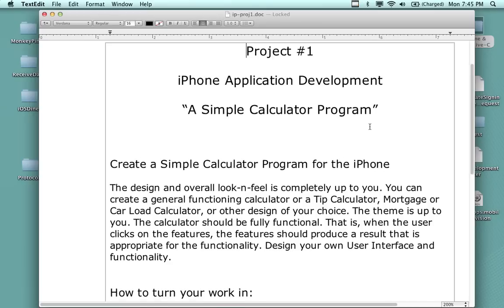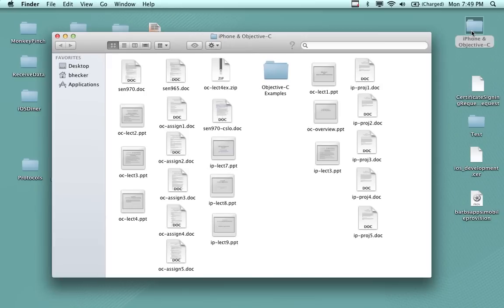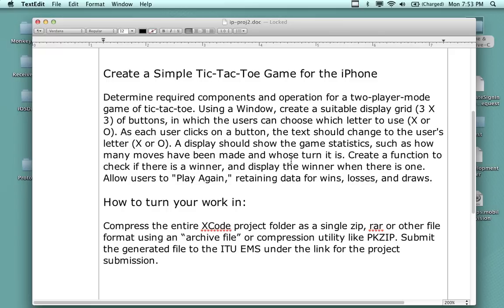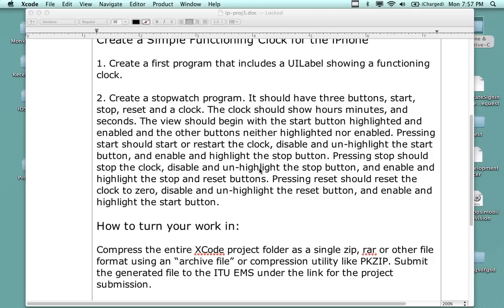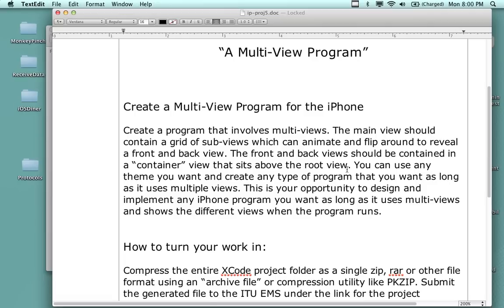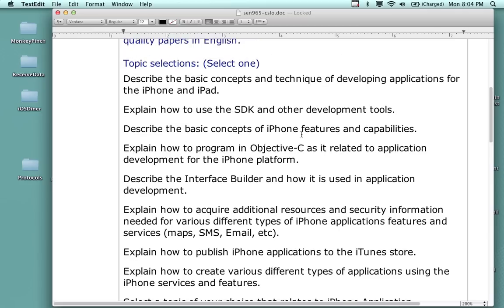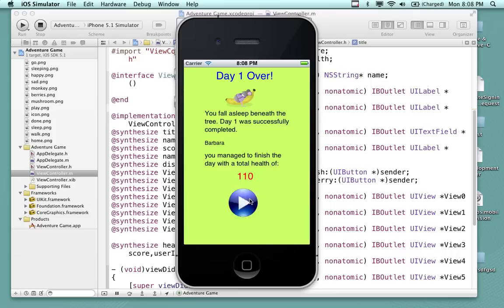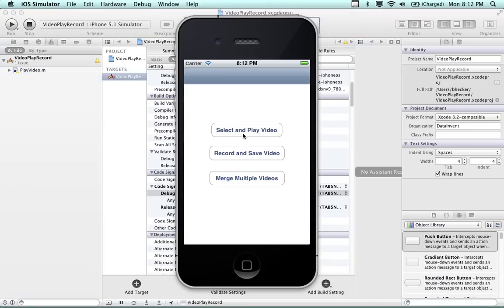iOS Programming - Lecture 9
This video goes over the programming assignments for the ITU iOS programming class. General YouTube viewers are not going to find this video helpful.